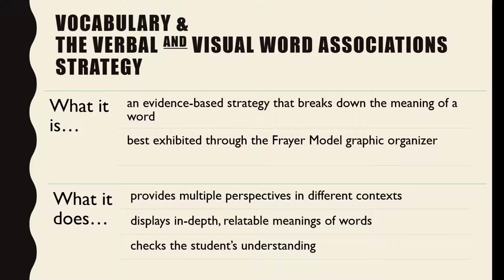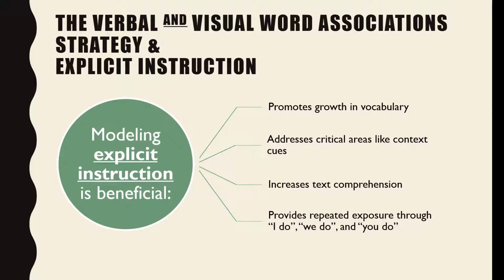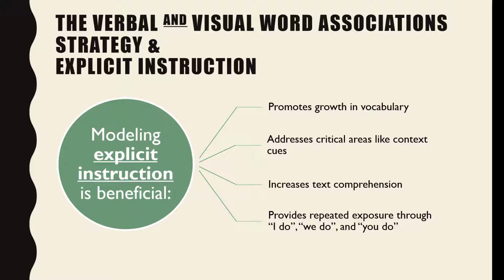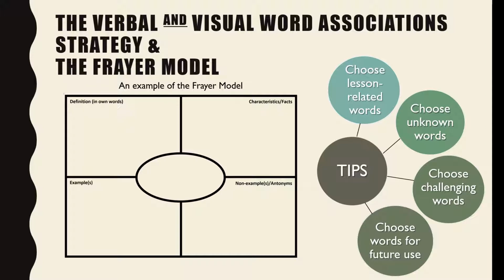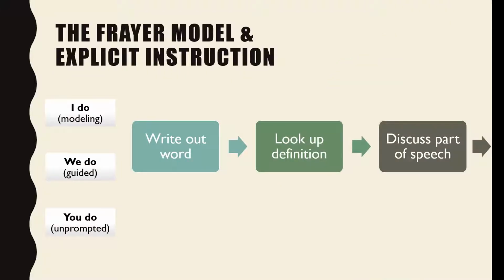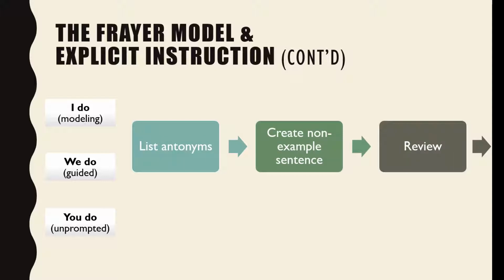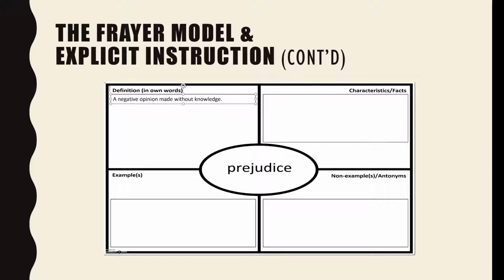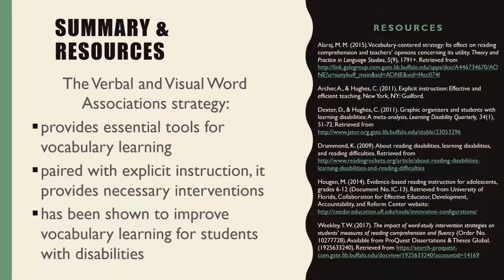LAI 574 EBP Presentation-The Verbal & Visual Word Associations Strategy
This presentation is copyrighted. All requests for use are subject to the discretion of the creator/owner, Rhea S.